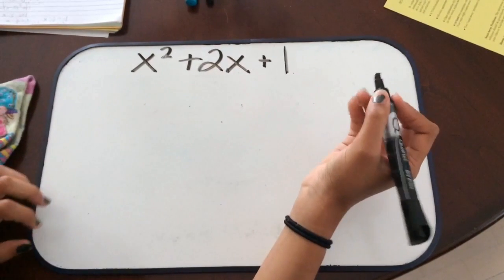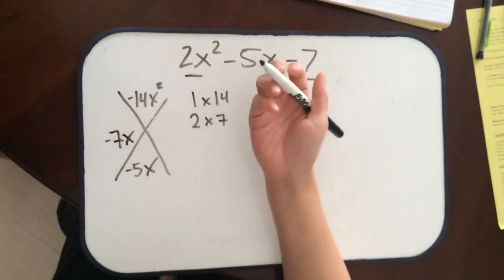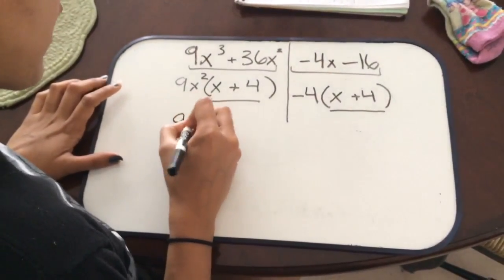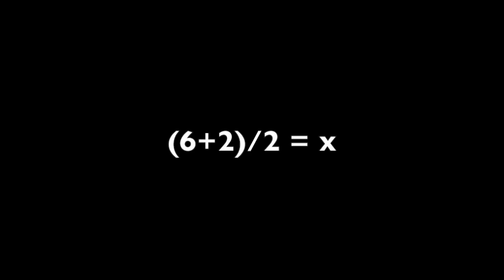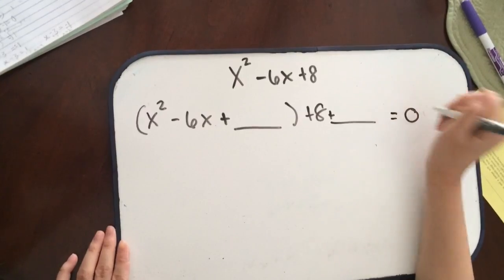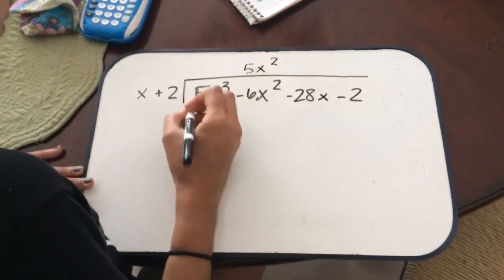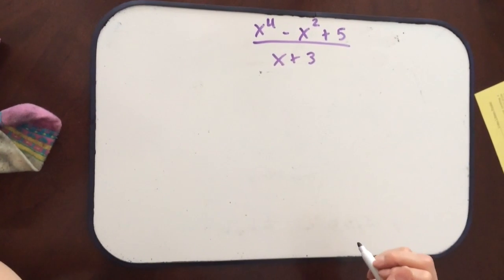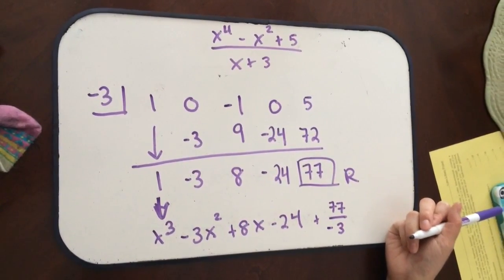Solving and Dividing Quadratic Equations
Bhoomi P. and Laurel M. Hour 2

Solving by factoring: 0:02
xbox method: 1:28
grouping: 3:41
Quadratic Formula: 5:11
Graphing: 6:58
Completing the Square: 8:07
Dividing Quadratics
Polynomial long division: 10:20
Synthetic Division: 12:48